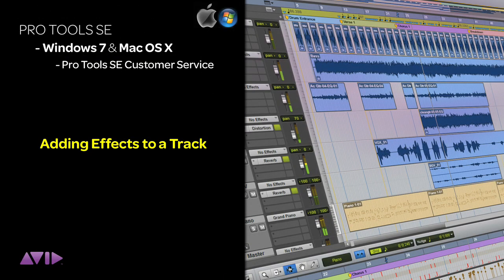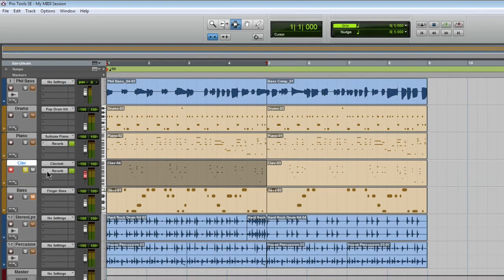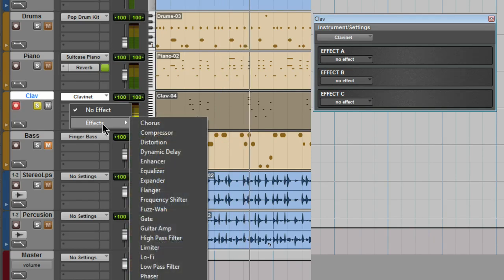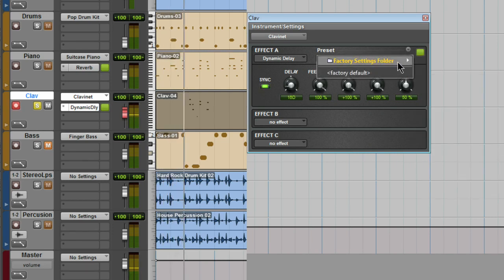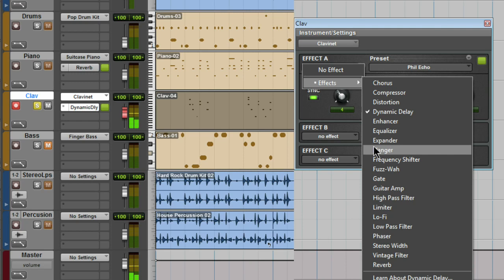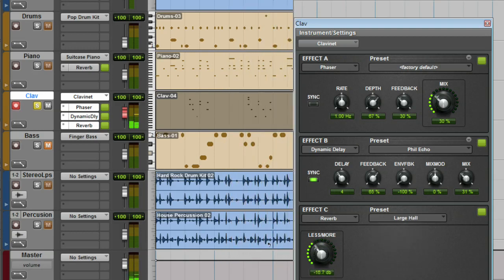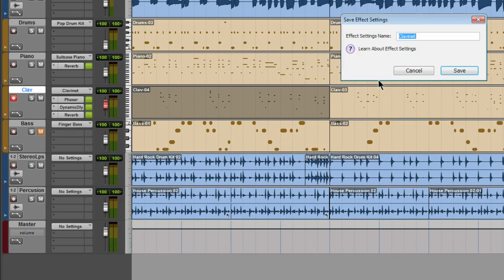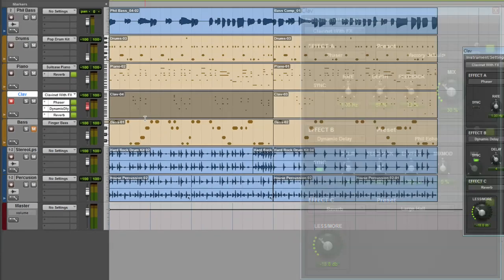Pro Tools® SE - Adding Effects to your track - Win 7 & Mac OS X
This video shows just how easy it is to use the compliment of DSP that comes with Pro Tools SE, to make your audio, and Instruments tracks really sit in the mix. The video covers recalling Factory Presets, as well as saving your own customized settings.